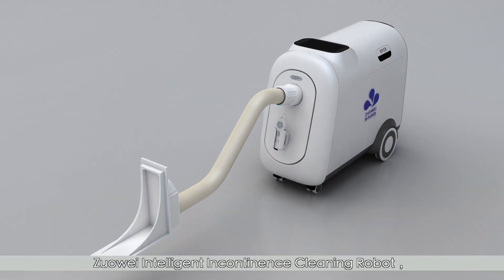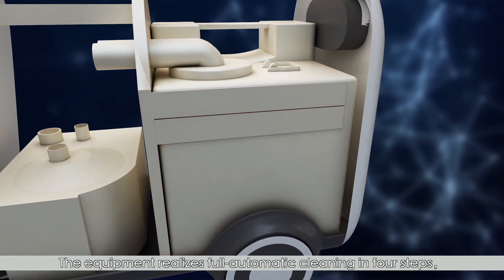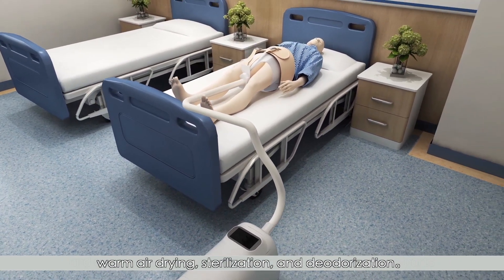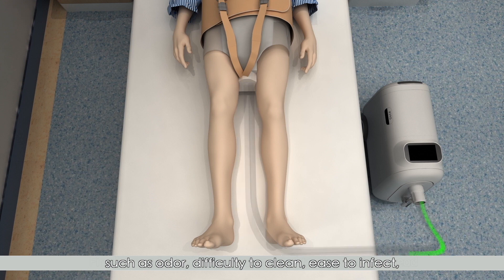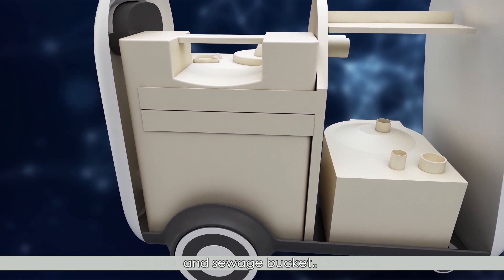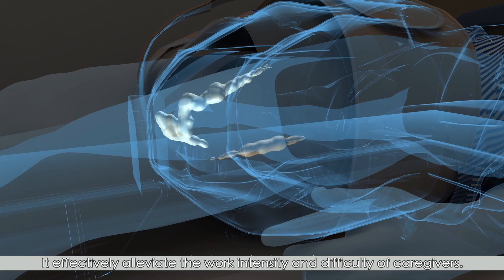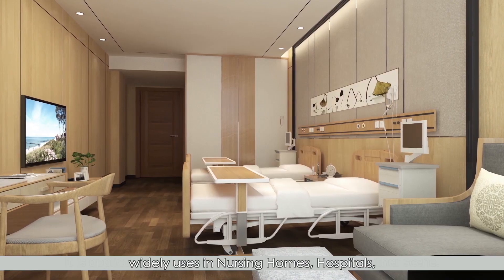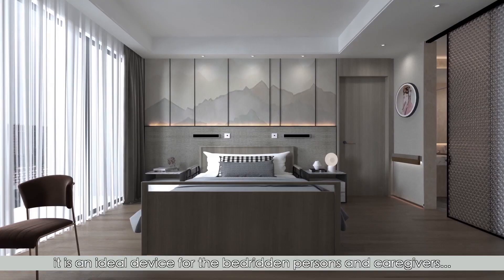Smart disabled bedridden paralyzed people urine feces cleaning robot incontinence cleaning machine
Intelligent incontinence cleaning robot makes toilet care easier and the elderly more dignified. The smart incontinence cleaning robot helps the disabled elderly to automatically clean their defecation through the four functions of suction, warm water washing, warm air drying, and sterilization and deodorization. It can meet the nursing needs of the disabled elderly with high quality, while reducing the difficulty of nursing, Improve the efficiency of nursing care and realize that nursing the disabled elderly is no longer difficult